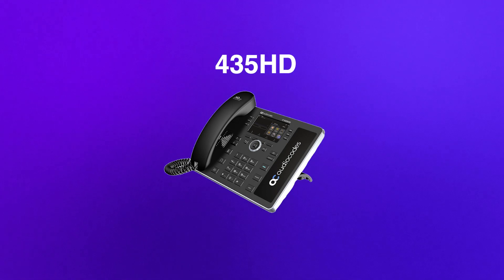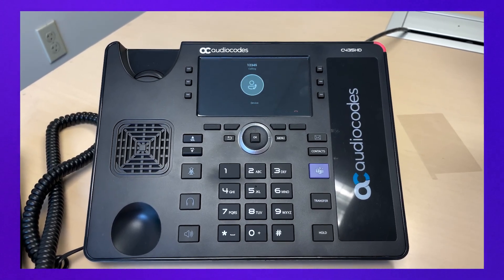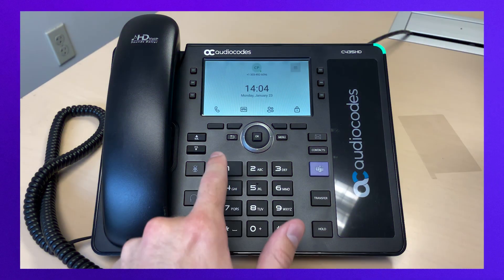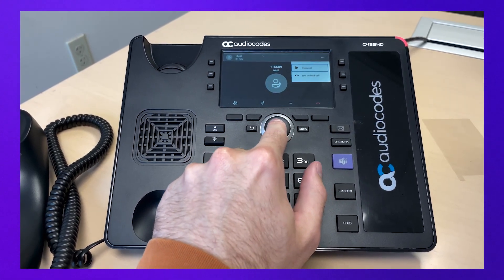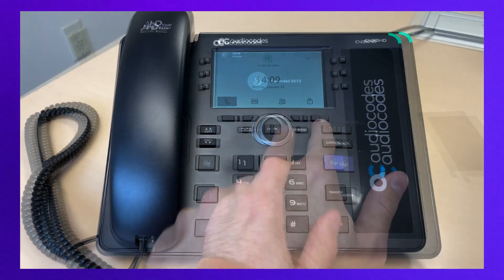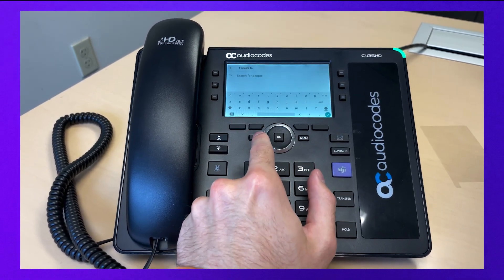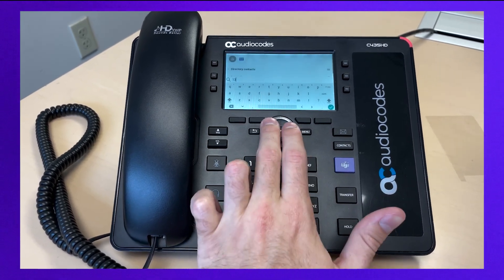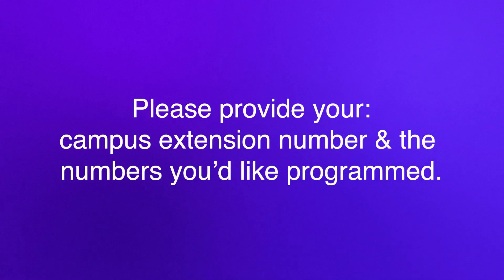How to Use the 435 HD Phone | Microsoft Teams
At CU Boulder we are updating physical phones from our older Cisco models to the newer AudioCodes phone models - the 405HD, 435HD, and 455HD. This video goes over the basics of the 435HD.

To request service, or to program autodial buttons, please visit our help form at this

To read an article going over the 435HD's feature, visit this

TIMESTAMPS:
0:00 Intro
0:26 Make a Call
0:40 What are Softkeys?
0:50 Redial a Number
0:57 Put a Call on Hold
1:11 Transfer a Call
1:23 Forward Calls
1:44 3-way Conference Call
1:57 Additional Resources